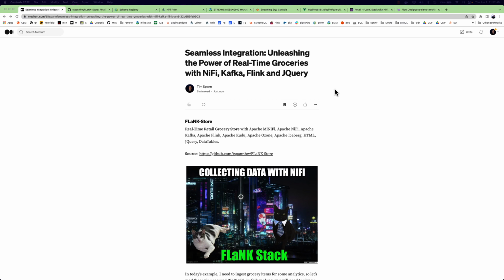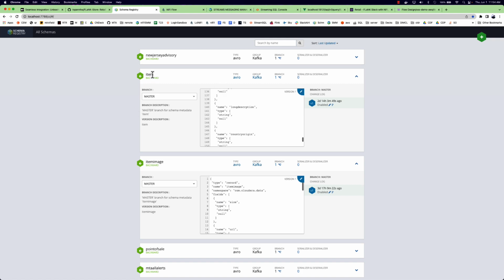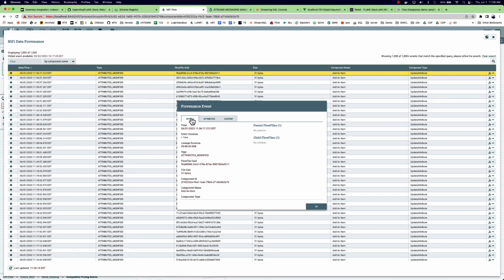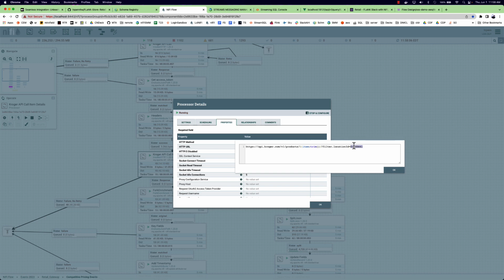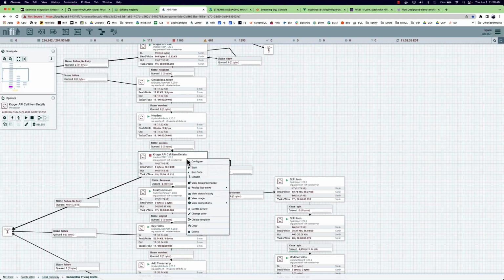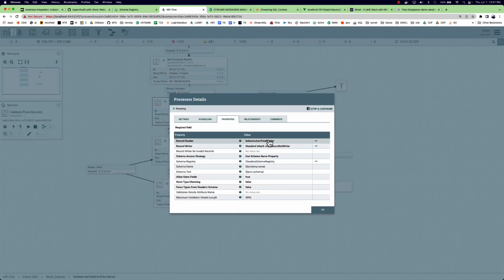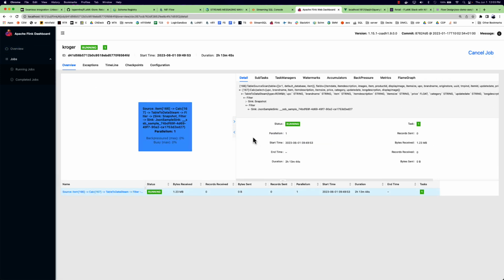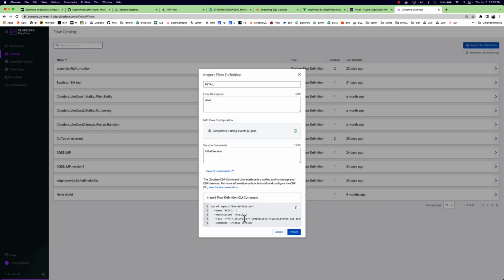Seamless Integration: Unleashing the Power of Real-Time Groceries with NiFi, Kafka, Flink and JQuery